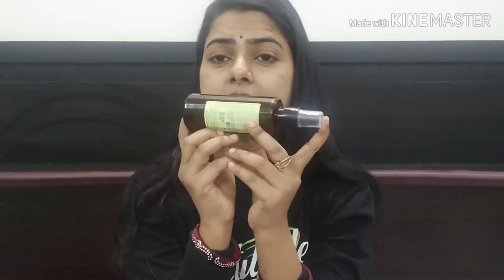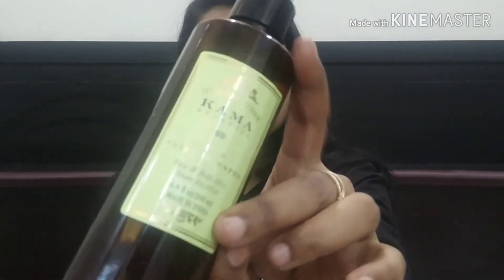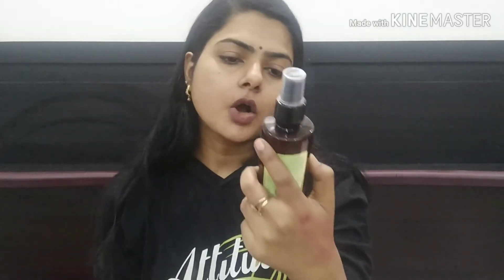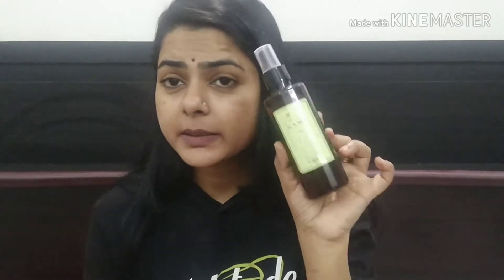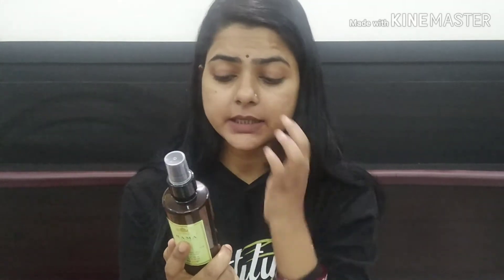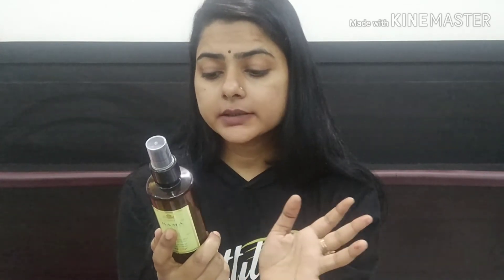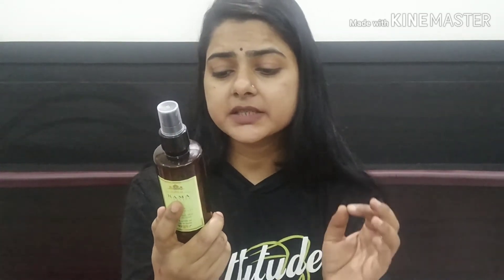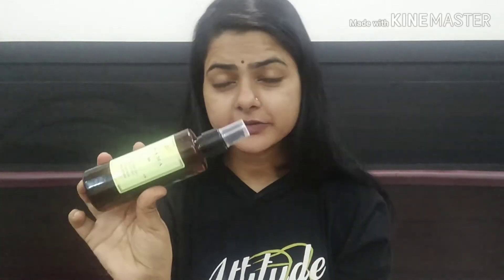Kama Ayurveda Vetiver Water Review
Hi guys,
Today I am Sharing with you My Personal Experience Review

Dont forget to like👍 n subscribe my channel and share my channnel with your friends Family n collegues and also press the bell icon for the regular update of my channel

KAMA AYURVEDA Unisex Pure Vetiver Water 50 ml on Myntra